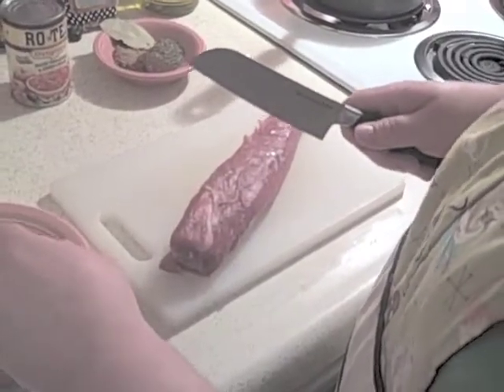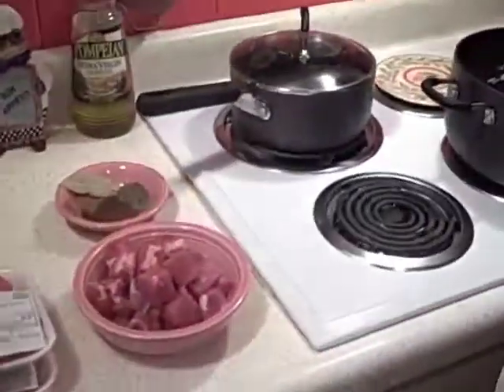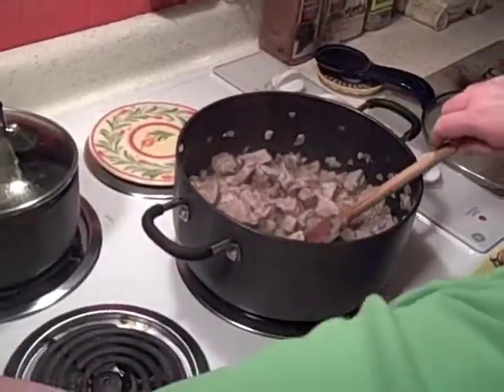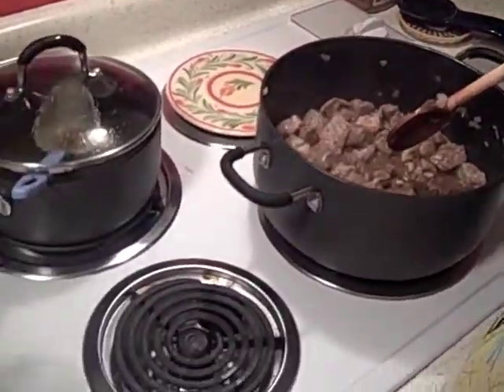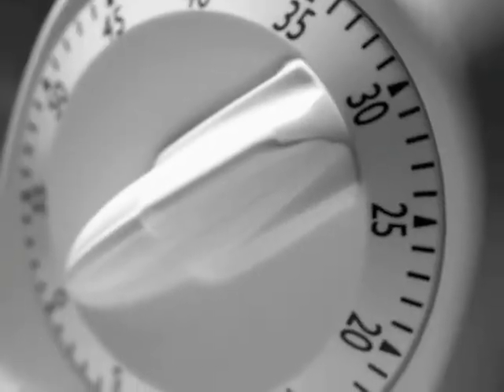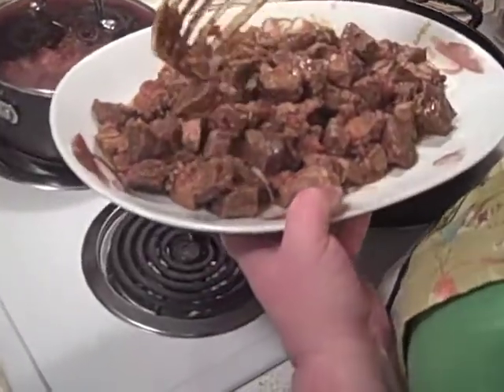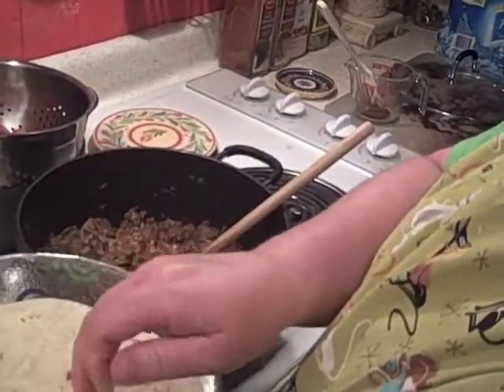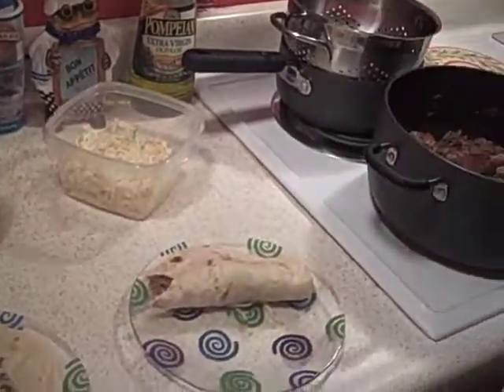Stove Top Texas Barbeque Recipe - How to Make Texas Barbeque (Barbecue) Fajitas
Stove Top Texas Barbeque Recipe - How to Make Texas Barbeque
How to Make Great Food at Home

(Barbecue) from Cajun Cooking TV in Baton Rouge, LA.

Make an Easy Texas Barbeque. We tried a new stove-top Texas Barbeque recipe and served on heated flour tortillas stuffed with jalapeno jack cheese, salsa, and sauteed Sweet Texas onions.

You could also serve this on buns for BBQ sandwiches. This recipe is so easy.
(Tex Mex cooking is not necessarily Cajun Cooking, but we love the spiciness of the Tex Mex cuisine.)

TEXAS BARBEQUE FAJITAS RECIPE on page 56 of Beryl's Cookbook

Ingredients for Texas Barbeque Fajitas
1 large sweet onion – diced
1 fresh jalapeno pepper – diced (we like to remove the seeds)
1 tablespoon minced garlic
1 pork tenderloin (about one pound) – cut into cubes
2 pounds cubed beef stew meat
1 can Rotel diced tomatoes
1 tablespoon chili powder
1 teaspoon ground cumin
1 teaspoon Italian Seasoning
1 Bay leaf
1 cup beef stock
2 tablespoons canola oil
8 ounces Jalapeno Jack cheese (shredded)
1 package of large flour tortillas
Toppings: salsa, sour cream, sauteed onions & peppers, etc.

Cooking Directions for Texas Barbeque
In a 6-quart pot, begin sauteing onions, jalapeno and garlic in 2 tablespoons oil.
Brown all the meat thoroughly.
Add in chili powder, ground cumin, and Italian seasonings.
Stir in 1 cup beef stock and 1 can (10-ounce) Rotel tomatoes.
Cover and cook on medium heat for 1 hour.
Stir occasionally.

Uncover and cook an additional hour stirring occasionally.

Remove meat to a platter and break apart with a fork.
Return to the pot.

Heat flour tortillas according to package directions.

Serving Suggestions for Texas Barbeque
Spoon Texas Barbeque meat into the flour tortilla.
Top with shredded jalapeno jack cheese, salsa, and whatever you normally like on fajitas.

Products we use in the Cajun Cooking TV kitchen -

Beryl